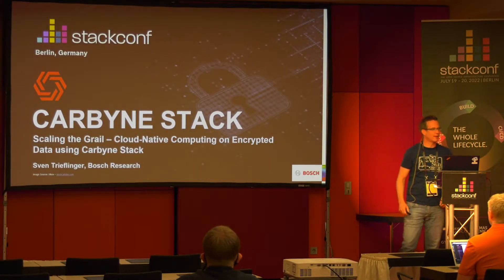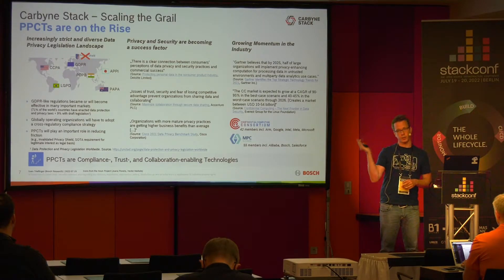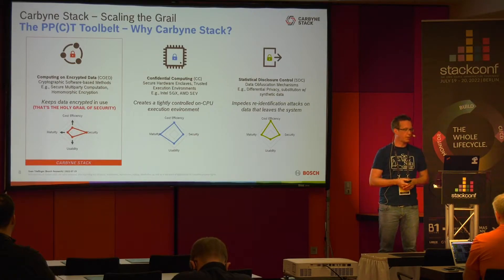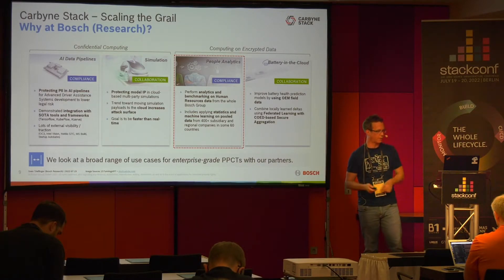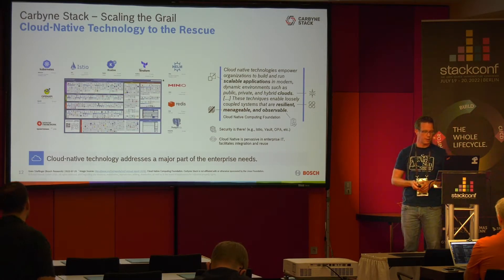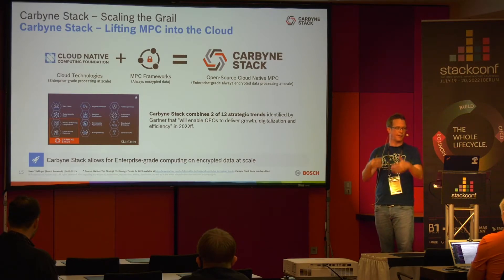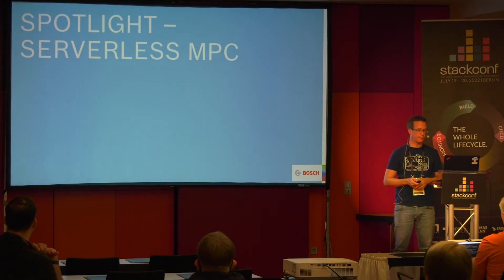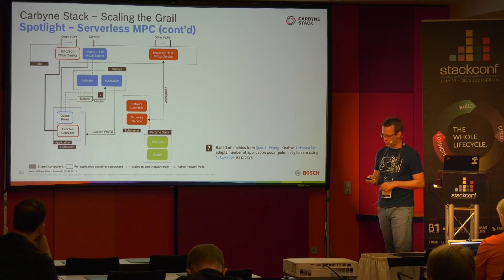stackconf 2022 | Scaling the Grail – Cloud-Native Computing on Encrypted Data using Carbyne Stack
by Sven Trieflinger

Computing on Encrypted Data (CoED) is considered a holy grail of data security. A major roadblock for the adoption of CoEDs is a lack of integration with cloud technologies to enable scalable, resilient, and easy to operate deployments. The Carbyne Stack open-source project has set out to close this gap. This talk will take the audience down the rabbit hole of CoED technologies and explain how Carbyne Stack blends cloud-native technologies to solve the challenges of scaling sensitive workloads.